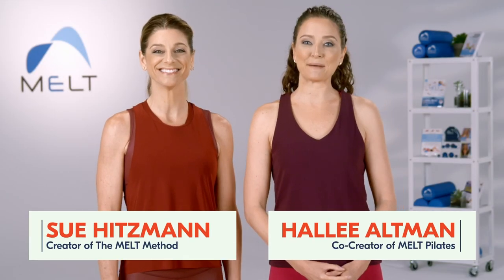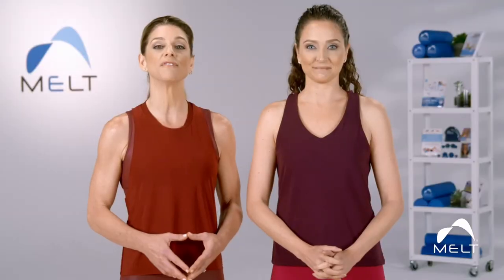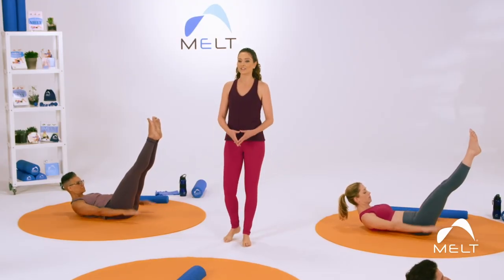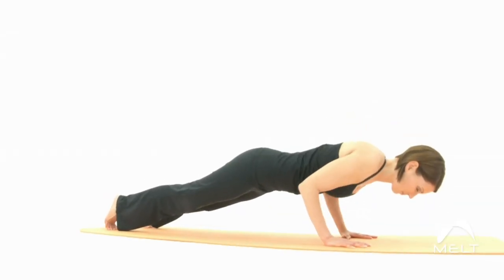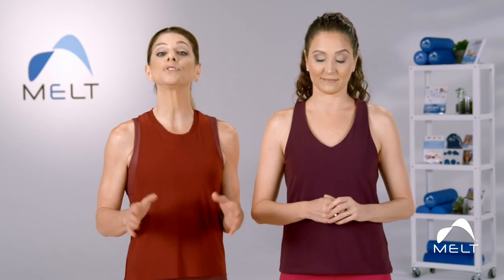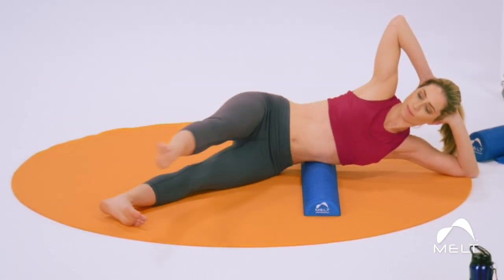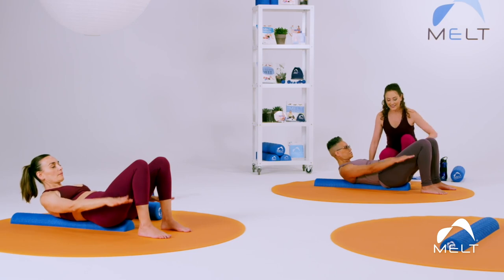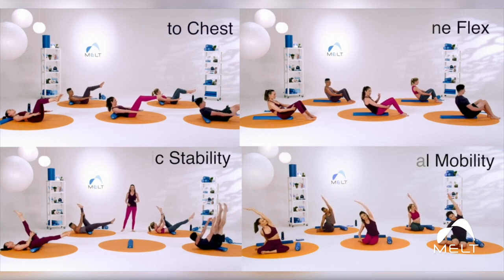Intro to MELT Pilates | Clear the way to a Deepened Connection | MELT Method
If you’ve been MELTing with us for a while, chances are you’ve seen Hallee Altman around—she’s a friend of Sue (and even an occasional MELT model!) and a certified Master MELT Instructor.

Sue and Hallee developed the MELTed Pilates Instructor training curriculum and have trained hundreds of instructors who teach the format in group classes since 2015. MELTed Pilates is finally launching this August on MELT on Demand. Hallee is making history as the first instructor outside of Sue to present a practice on our streaming platform. We’re thrilled to be able to bring subscribers Hallee’s top-notch experience and approachable, enthusiastic teaching style.

for more self-treatment plans

More MELT Products
1. MELT Hand & Foot Treatment Kit